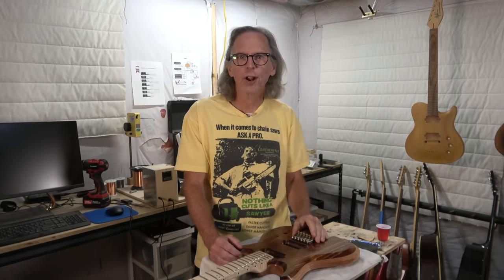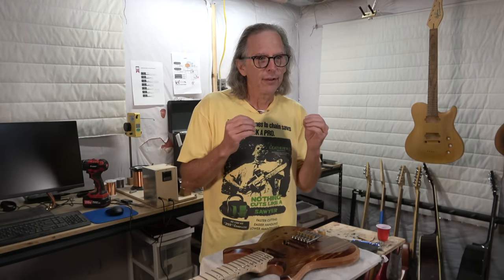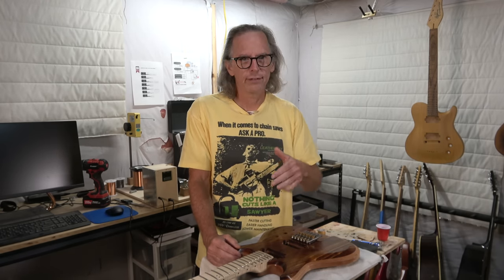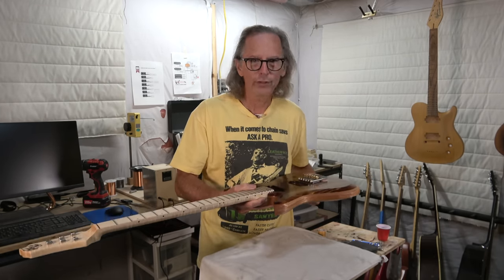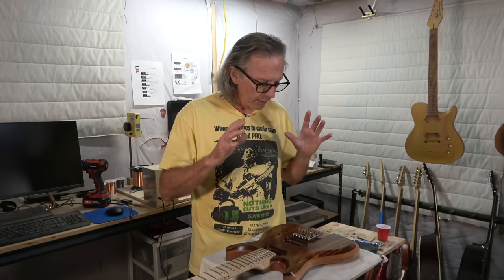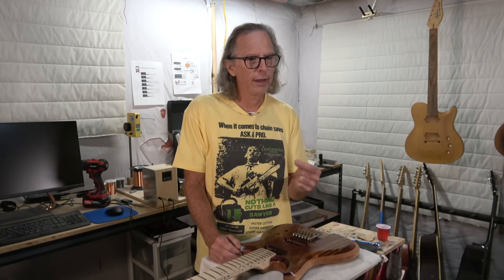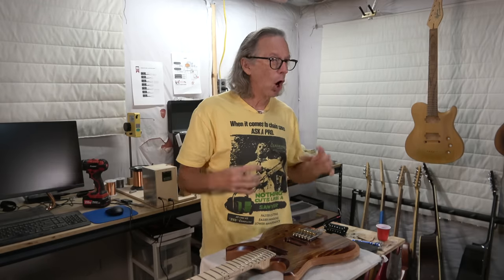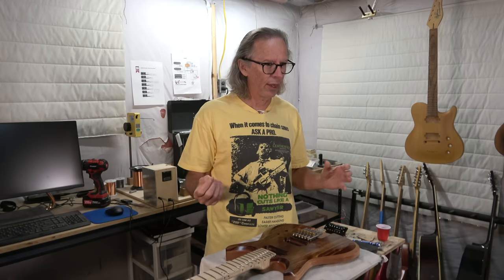Guitar Building Techniques That Are A Waste Of Time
In this video, I will explain a couple of examples of guitar-building processes which may be a waste of time. Are there any processes you think can be avoided or are unnecessary?